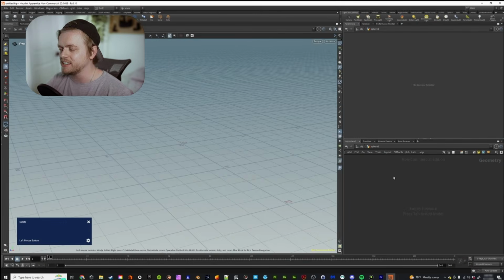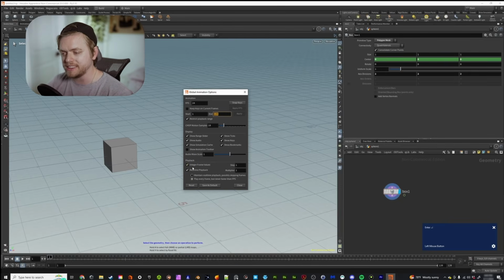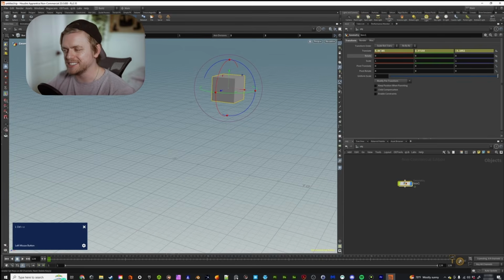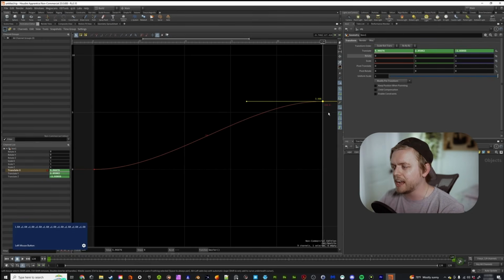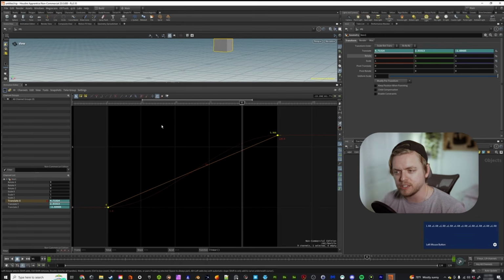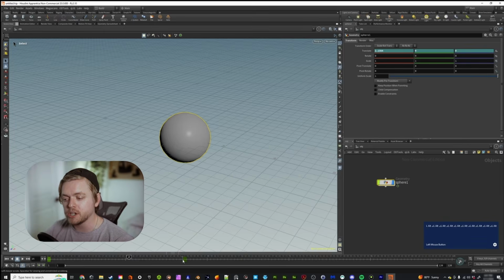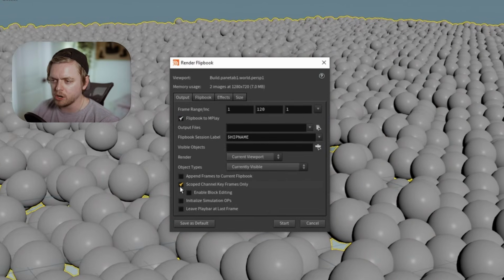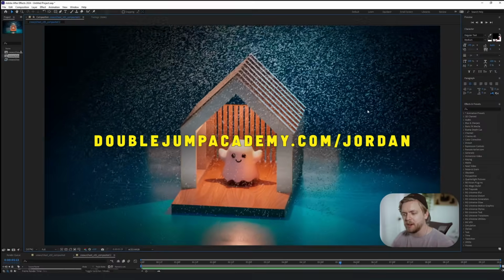Houdini for Beginners- Part 7: Timeline and Animation